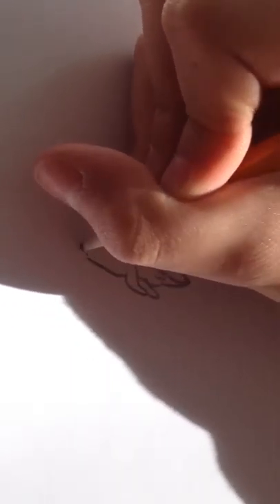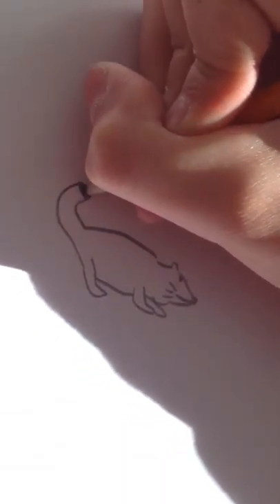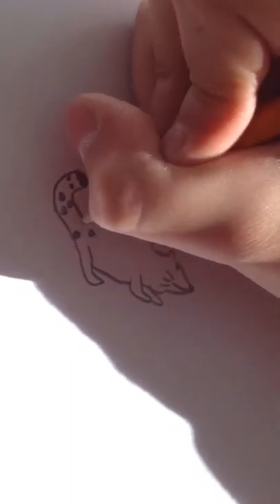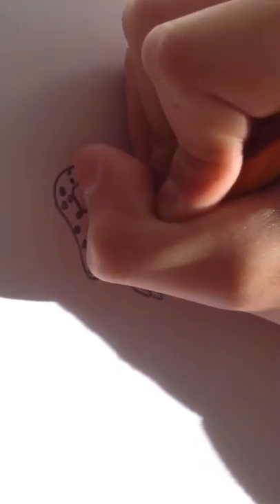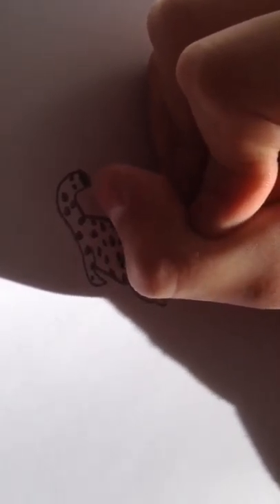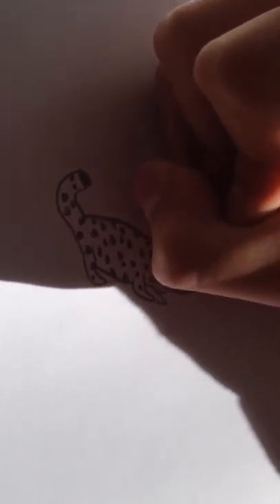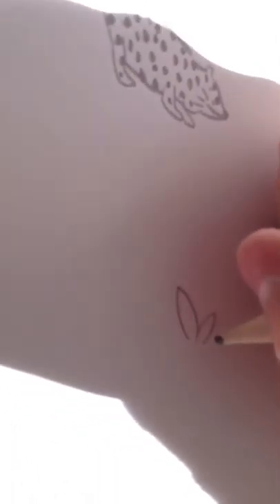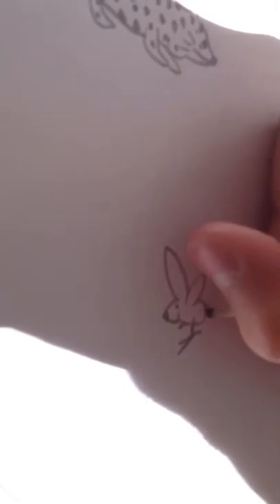How To Draw Animals A To Z - Letter J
Jaguar, jackal, jellyfish, Japanese Macaque, jaybird, jerboa and Jack Russell Terrier by Ben